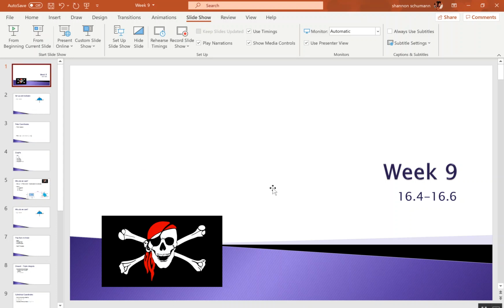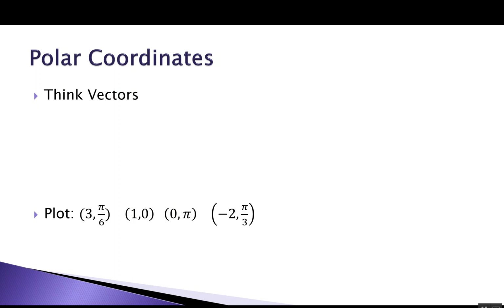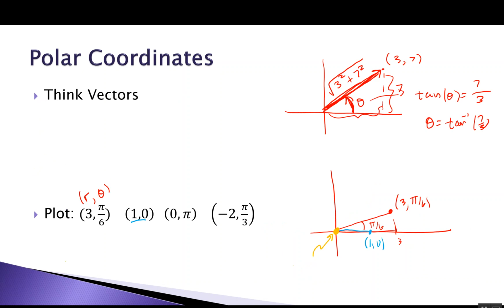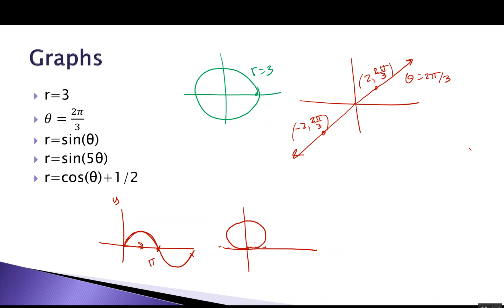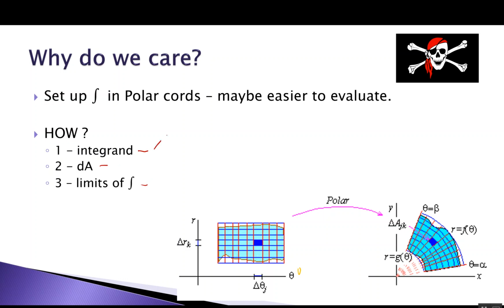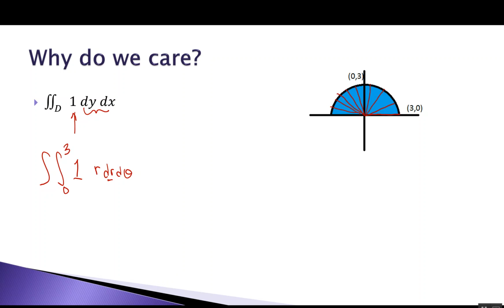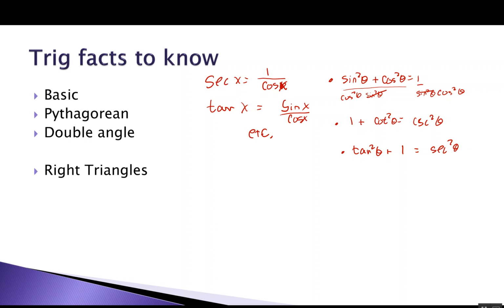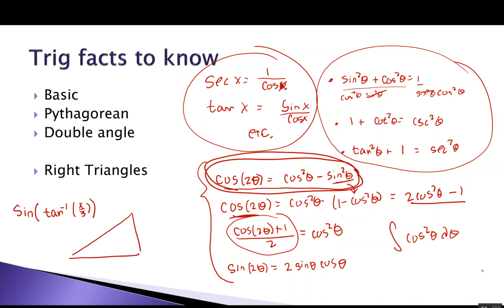Double integrals in polar coordinates